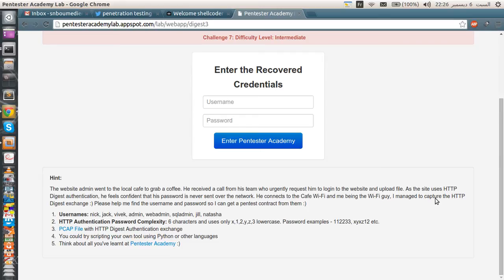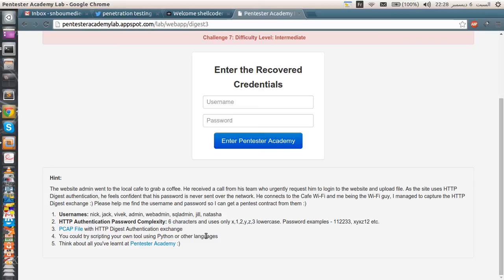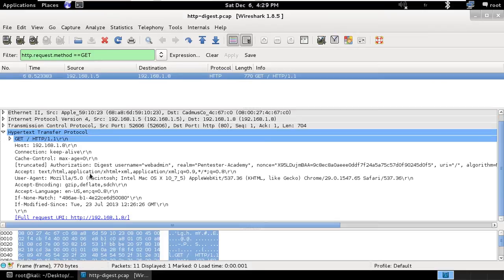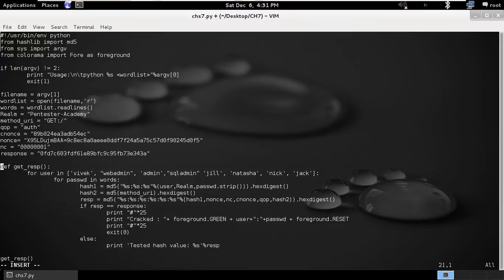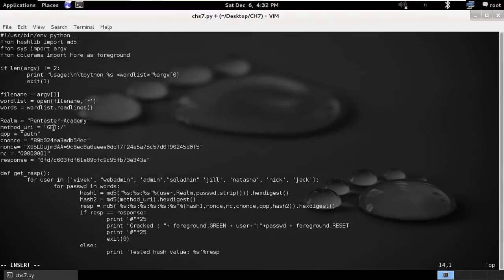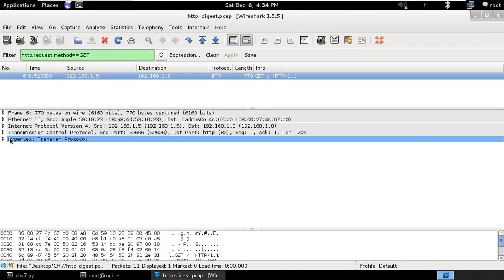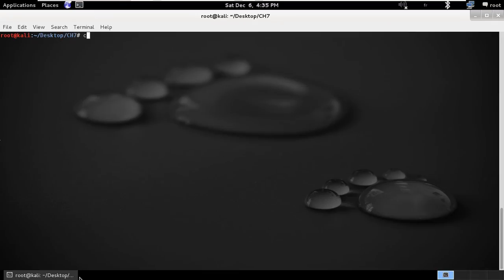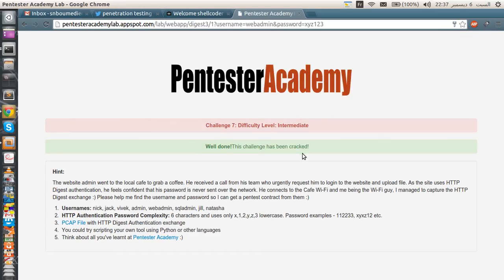Cracking HTTP Digest Access Authentication Challenge 7 Solution Python (Last Motivated video)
In this video, I'm gonna show you how did i solve Challenge 7 from the Web Application Challenges Course @PentesterAcademy, just to motivate you to go ahead and subscribe to the website and get more interesting videos on multiple domains,
This challenge is about cracking the HTTP Digest Access Authentication based on a given pcap file